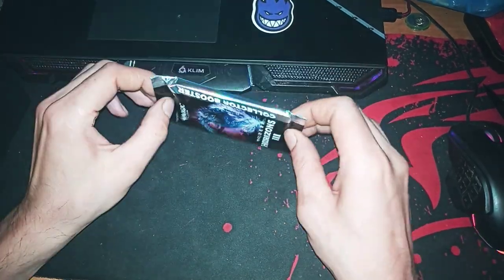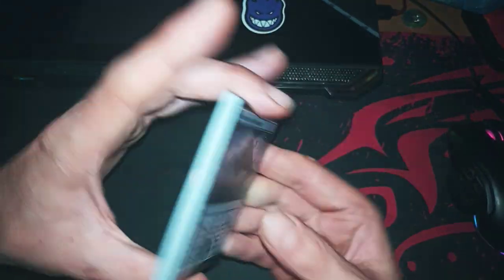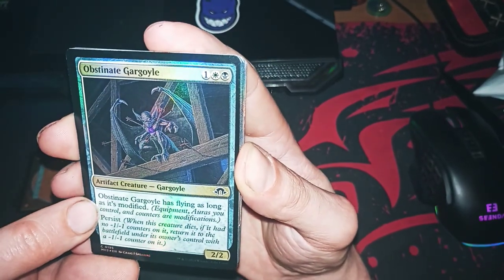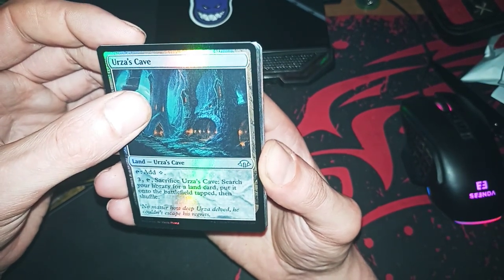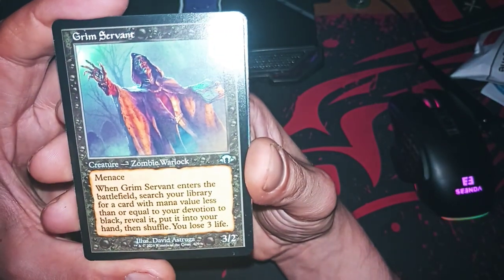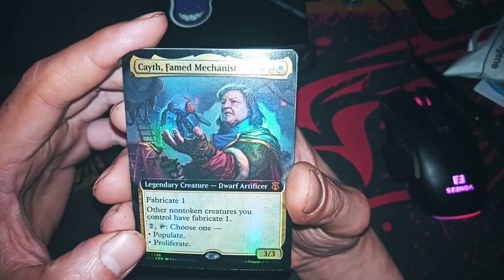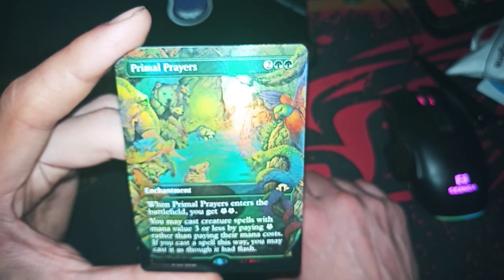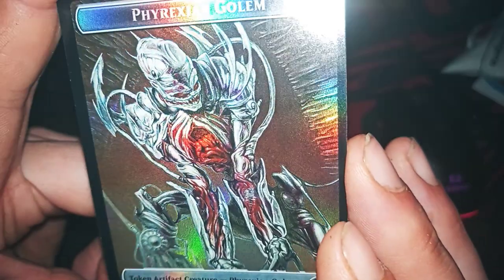Unboxing MODERN HORIZONS III GIFT BUNDLE PACK COLLECTOR BOOSTER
Unboxing MODERN HORIZONS III GIFT BUNDLE PACK